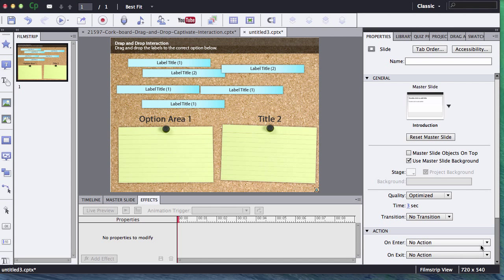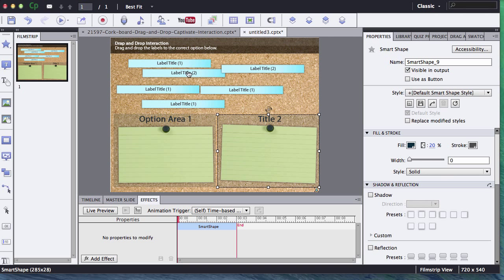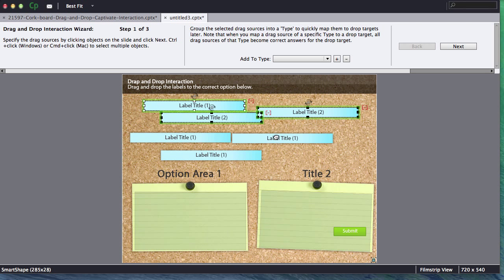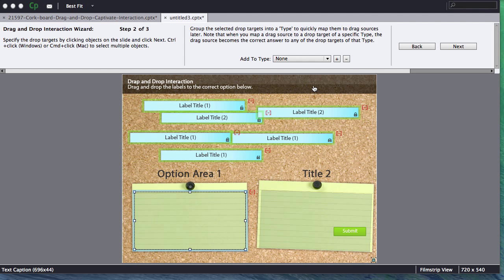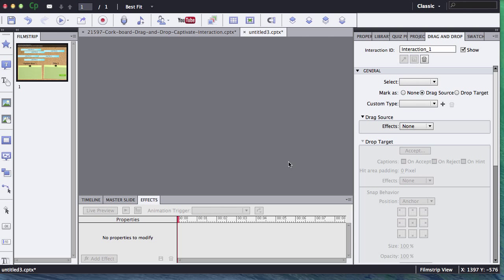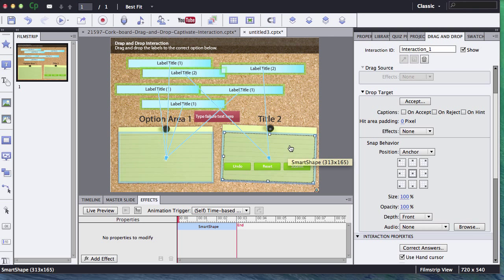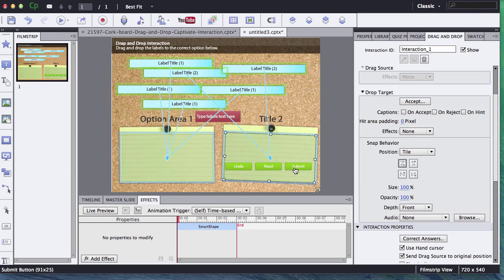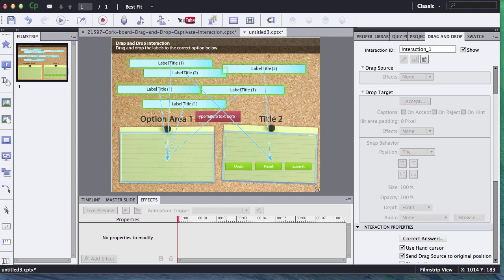Learn how to create a drag and drop interaction in Adobe Captivate 7